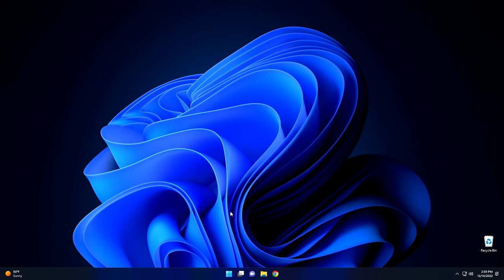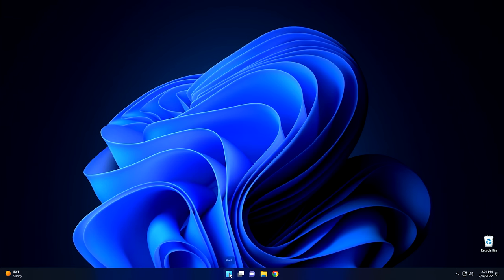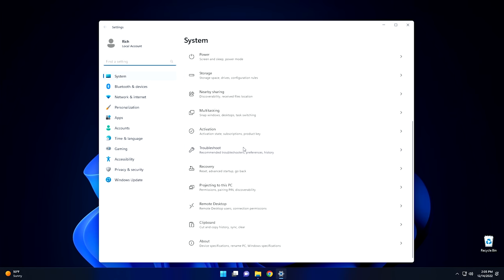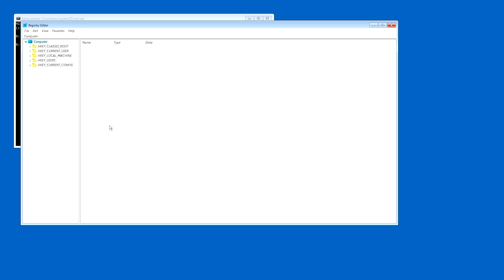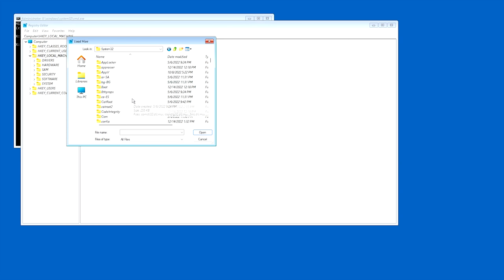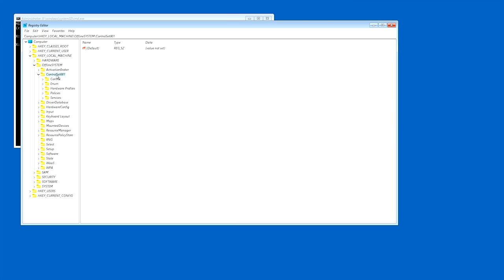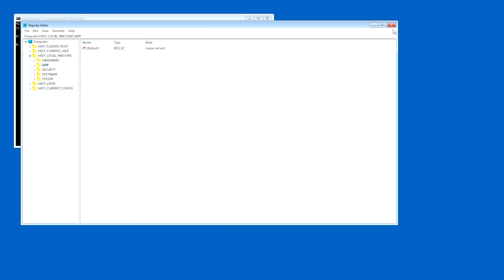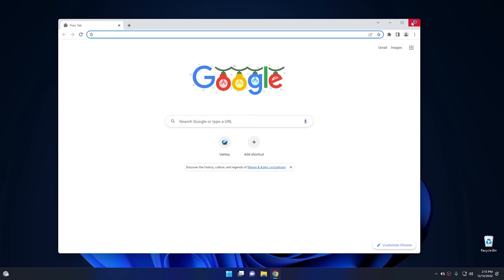How To Turn Off Windows S Mode Without Microsoft Account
Did you just get a system with Windows S Mode and you don't want to create a Microsoft Account to turn it off? No problem. I figured out a really easy way to turn off Windows S Mode without a Microsoft Account.